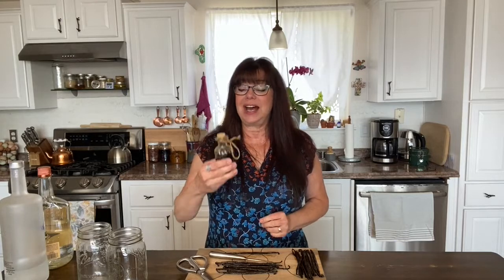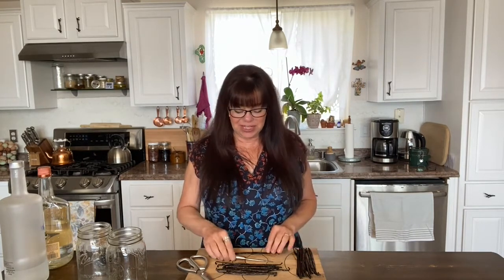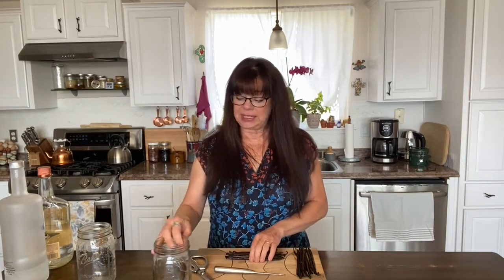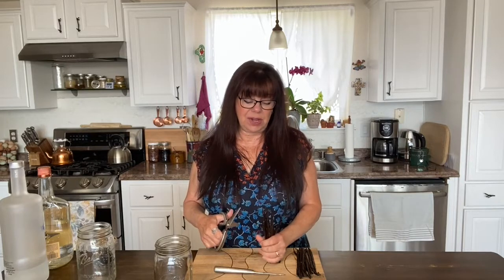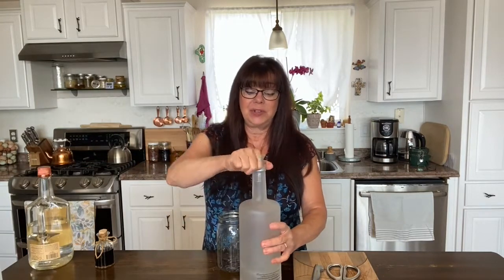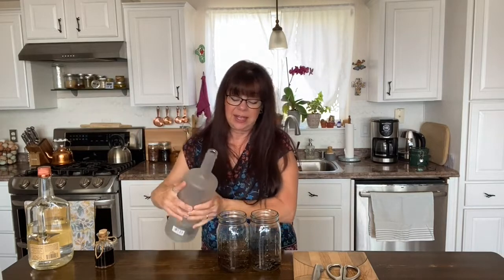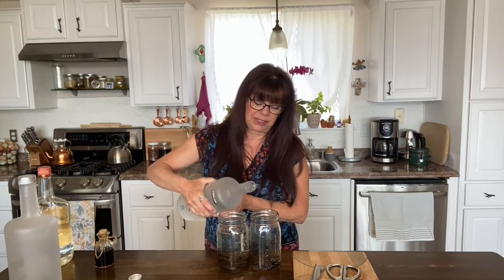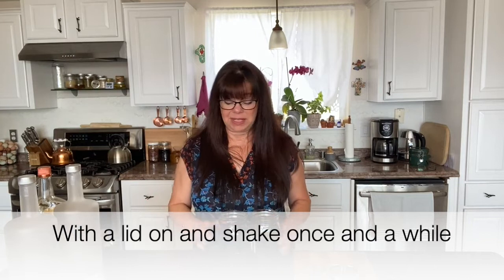Easy Homemade Vanilla Extract to Start NOW in Time for the Holidays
Find out how to make your own vanilla extract from scratch! By starting in August or September, you'll have an amazing homemade gift for friends and family!

Also, if you've been curious about the history of vanilla, I've got a little folktale for you, too. :-)

Link to the vanilla beans I used